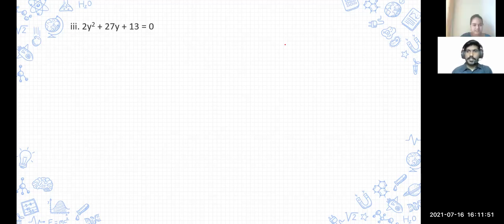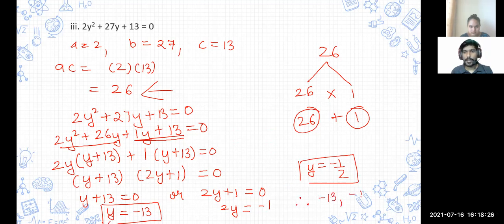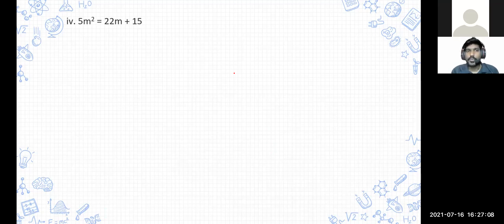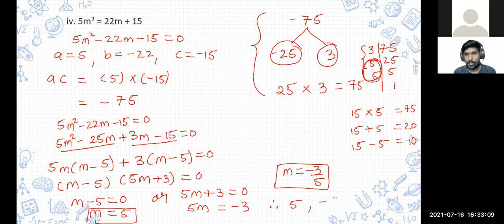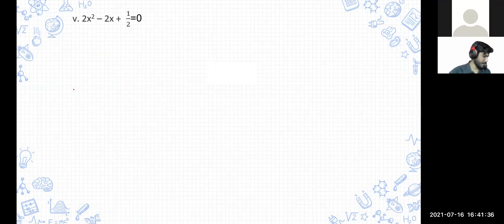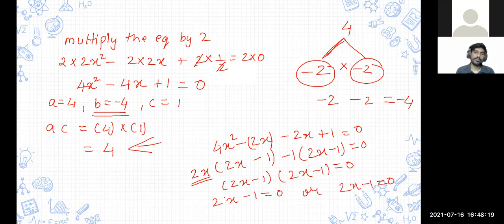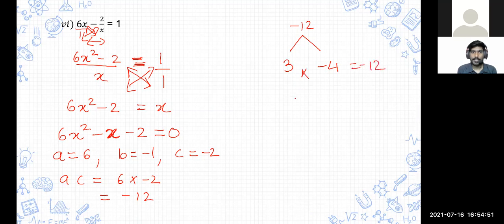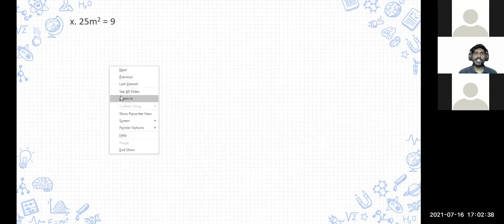Quadratic Equations LECTURE - 3 (T)